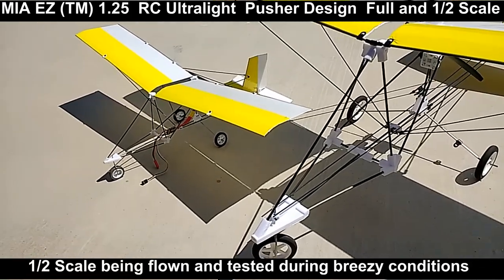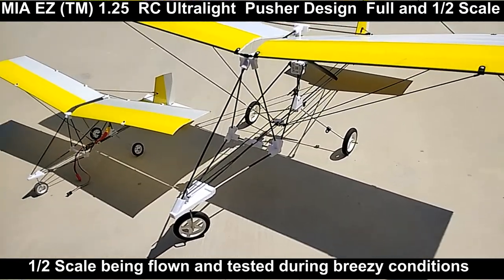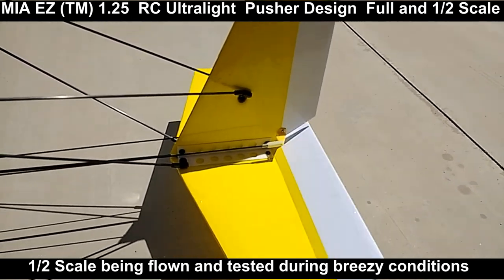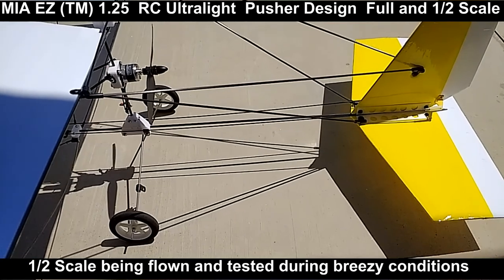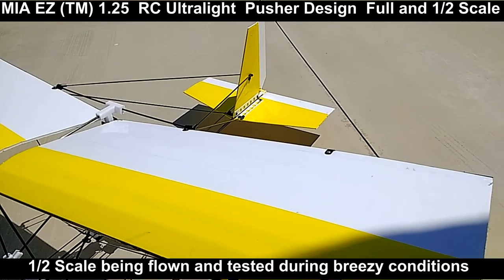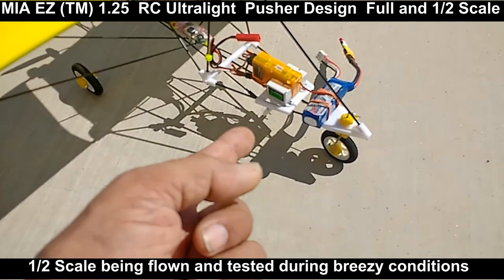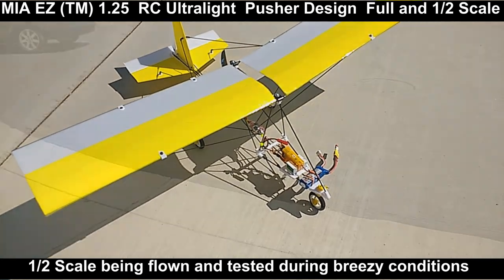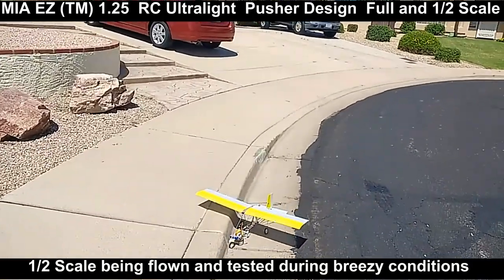MIA RC ULTRALIGHT Stand Alone or Upgrade to HobbyZone AeroScout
HobbyZone AeroScout Crashed? Have the Parts?  Build a better Model with the same electronics with Spektrum AS3X technology. Let me show you how I do it with a MIA Micro-FLIGHT RC Ultralight Pusher Prop Kit as a complete overhaul upgrade which will not only fly more efficiently on less cells, but be much more crash-proof, safer and easier to control. A True Ultralight Trainer, a beginner's delight.

This is a stand alone MIA Micro-FLIGHT RC Ultralight kit based n the MIA EZ™ line of products, or to be used as an upgrade for someone wanting a more docile RC Plane rebuilt with the HobbyZone AeroScout Electronics.

In this video I talk more about the kits and one at 1/2 the scale done to test the design and fine tune it for the larger one. I also show some test flight of the 1/2 scale model during breezy day conditions. Note no electronic  auto stabilization is used on any of the MIA RC Ultralight kits I design, since they rely on the design itself to be mechanically and aerodynamically stable.

If you enjoy ROCK SOLID FAST MODELS:
Something of interest I did back in 2015
ROCK SOLID STABLITY!

or
Google "keyword-phrase"

MIA Autogyros
MIA Ultralights
MIA Microlights
MIA Trikes
MIA Tricopters
MIA Robo Trikes
MIA Upgrades
MIA Helicopters
or visit:
MIA Micro-FLIGHT:
Performance - Durability- Realism
Since 1999